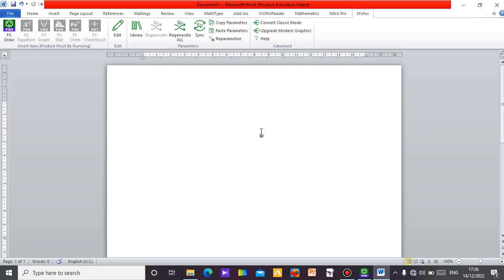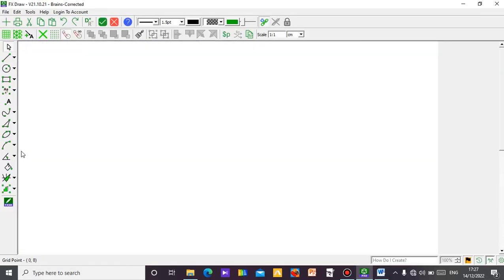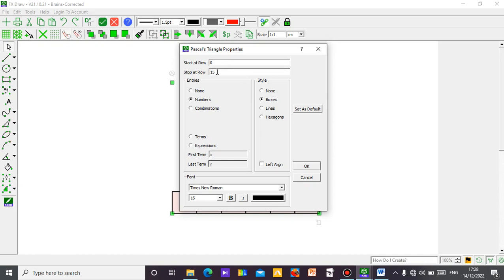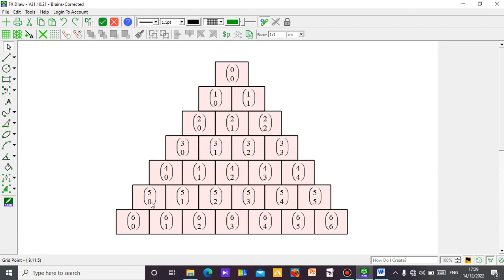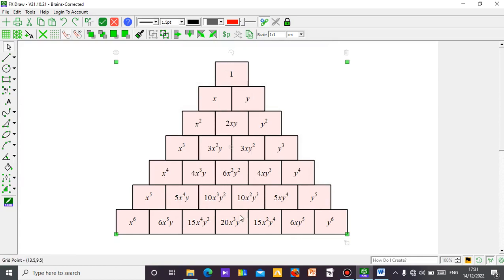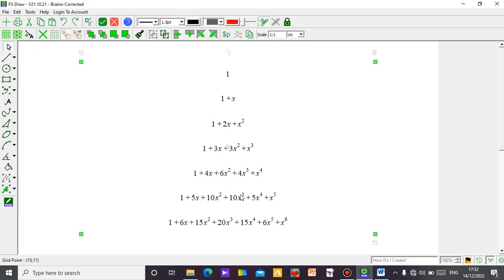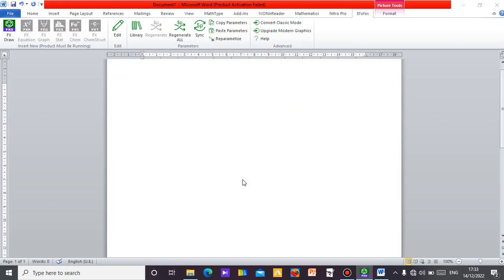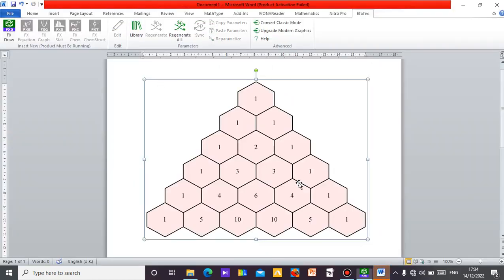How to draw Pascal Triangle using microsoft word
This video shows how you can draw the Pascal Triangle using microsoft word